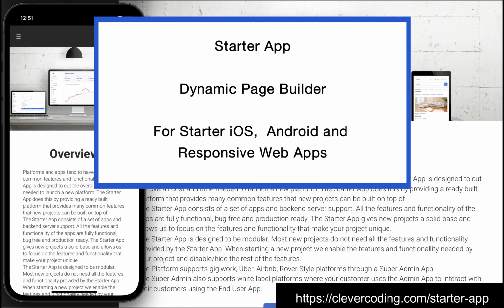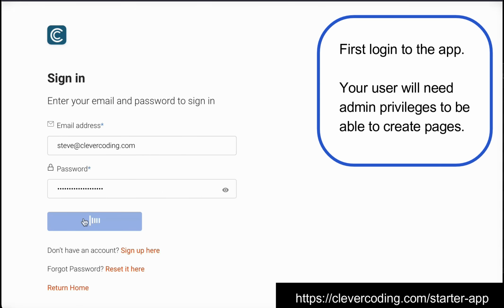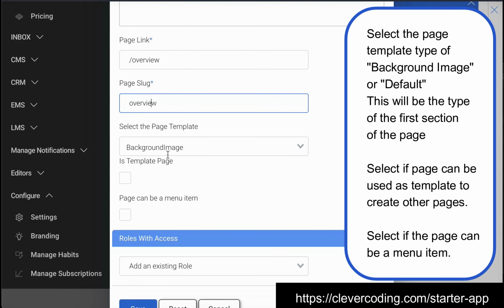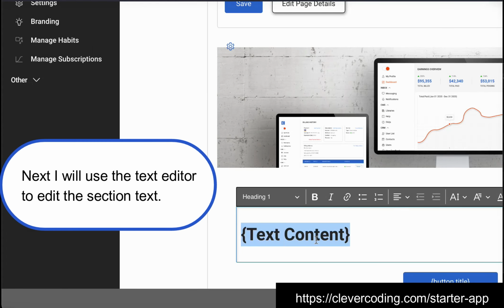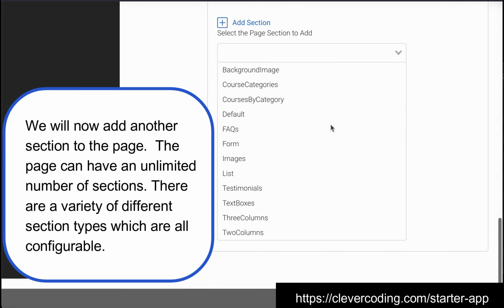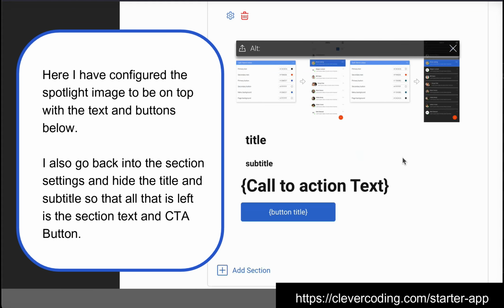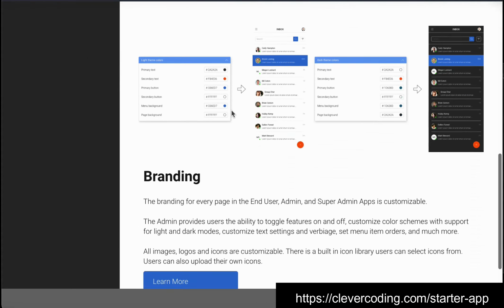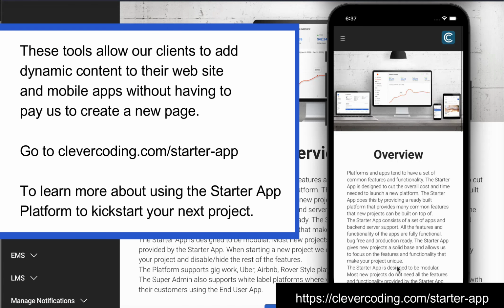Starter App - Dynamic Page Builder - Basics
This video tutorial goes over the basics of the dynamic page builder which allows our customers to dynamically add new content to their web, iOS and Android apps.